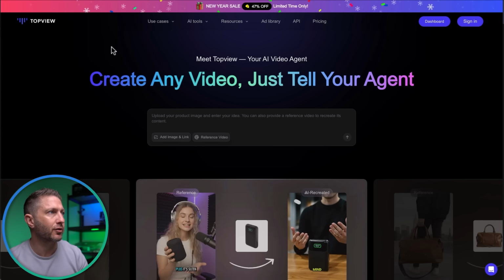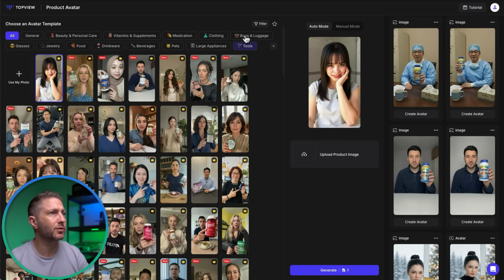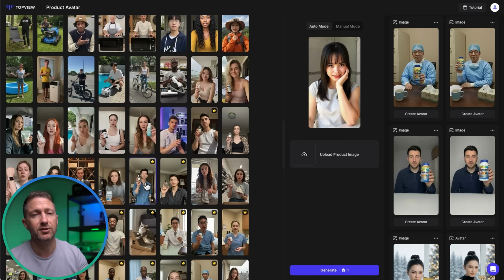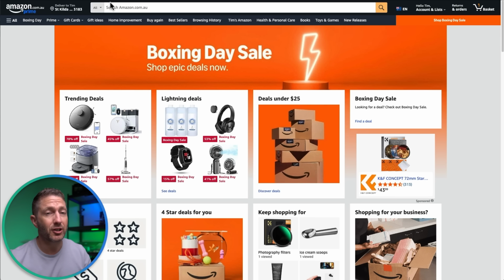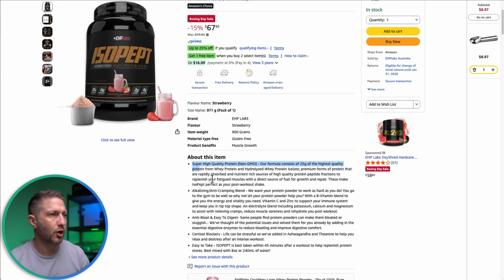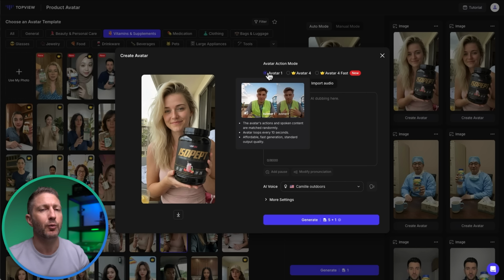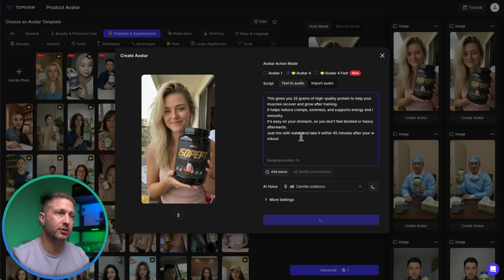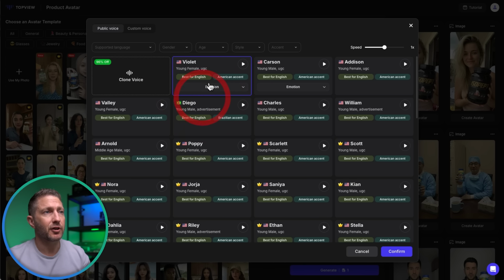Product Video Creation Just Got Stupid Easy with Topview AI (Viral TikTok Ads)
Try Topview AI with Max FREE Credits 👉🏼 In this TopView AI review, I show how to use TopView AI to create a full AI product video and viral product video from a single image. This TopView AI tutorial covers AI avatars, image to video AI, and the TopView AI video agent used to recreate viral videos fast. If you’re looking for a free AI video generator, AI video generator free, or the best free AI video generator for TikTok ads and viral videos, this TopView AI walkthrough is worth watching. Use TopviewAI for better SEO.

⏱️  CHAPTERS FOR "How to use Topview AI"  ⏱️

0:00 AI Product Videos for Viral Tiktok Ads
0:41 How to use Topview AI
1:17 Step 1 Choose AI Avatar
1:46 Step 2 Choose a product
2:23 Step 3 Add product image
2:36 Step 4 Generate AI Product Video
4:04 Finished AI Product Video
5:29 Topview AI pricing
5:45 What to do Next